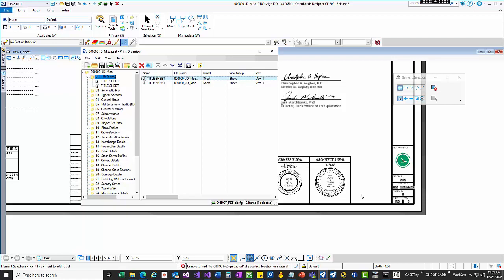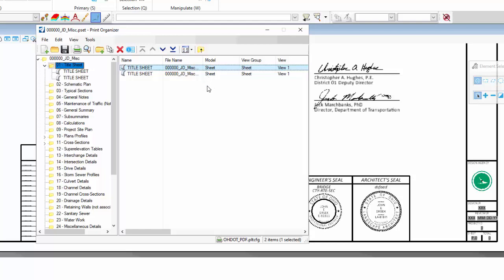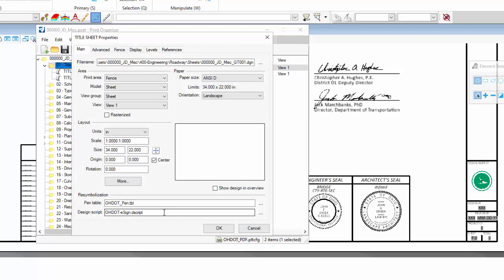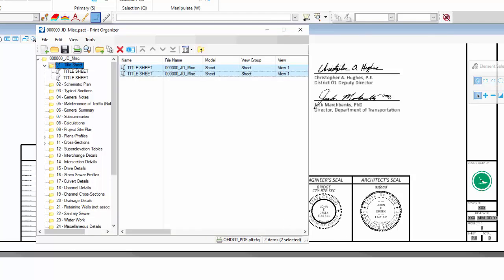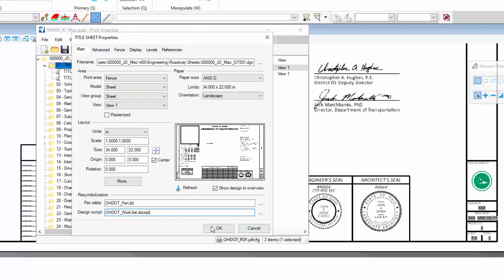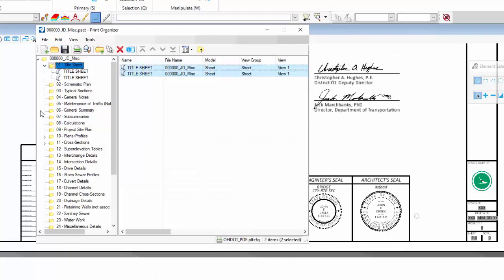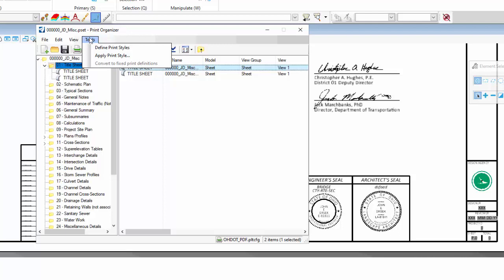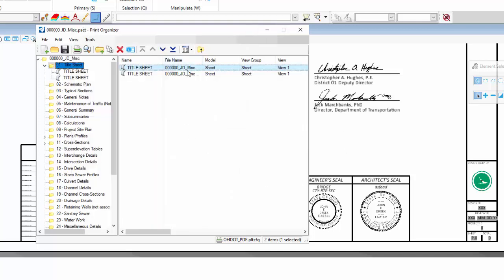Unable to find file OHDOT-ESign.dscript Error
Overview 0:00
How to Fix 0:20
What Caused the Error 2:12
Understanding how dscript are created/updated and what config and print styles do. se this video